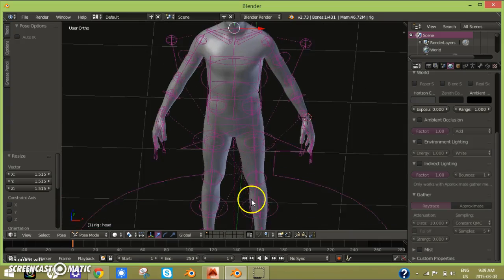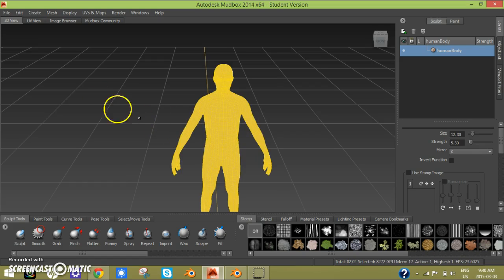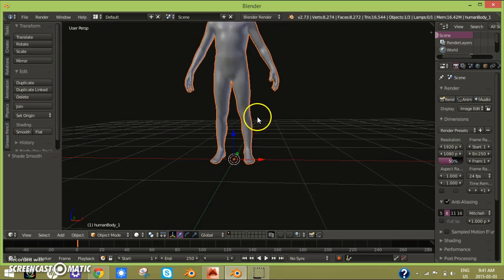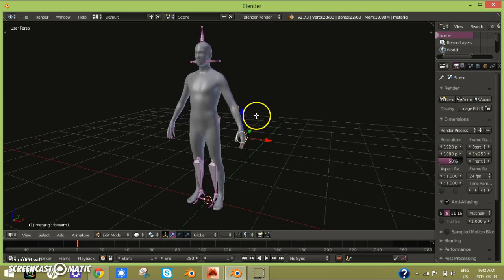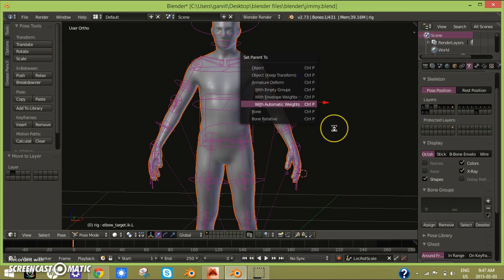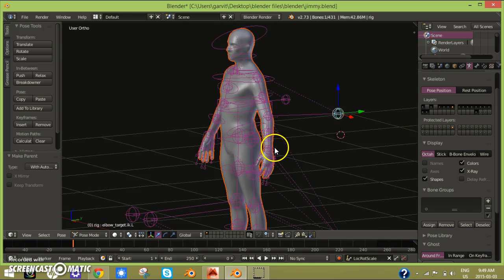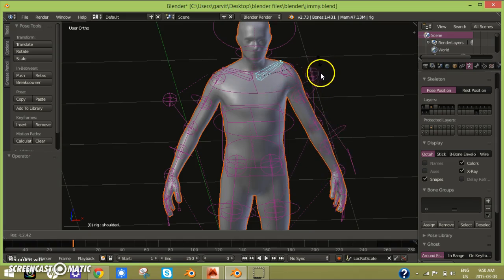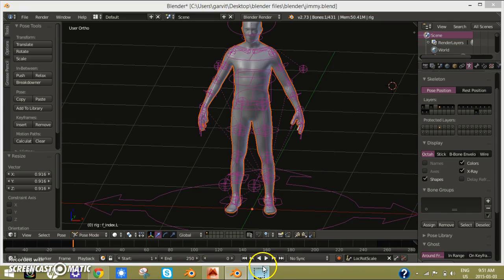how to use rigify in blender 2.73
u can also use your own character